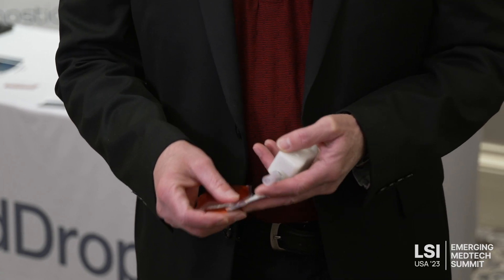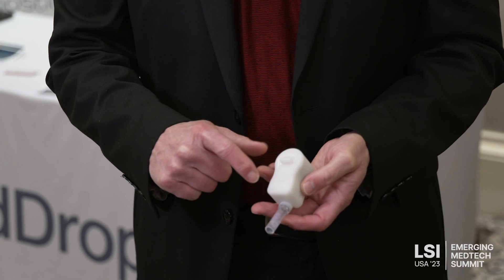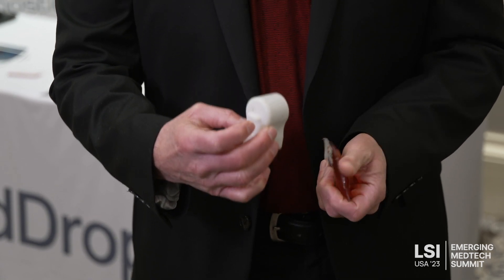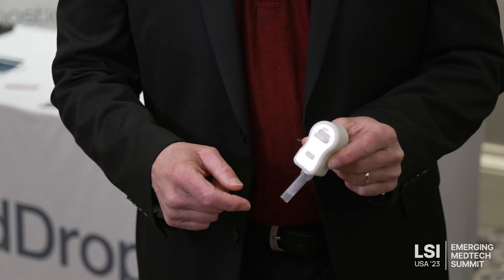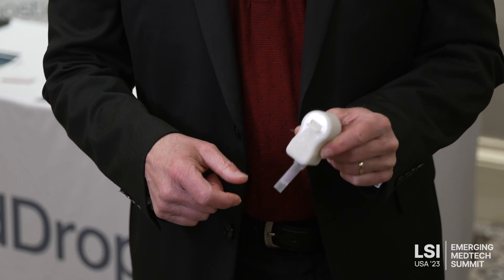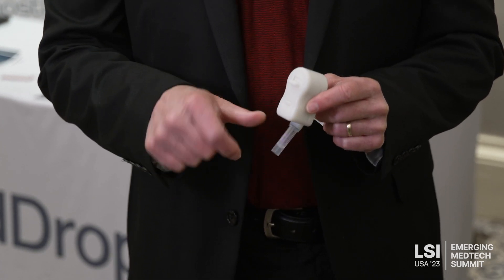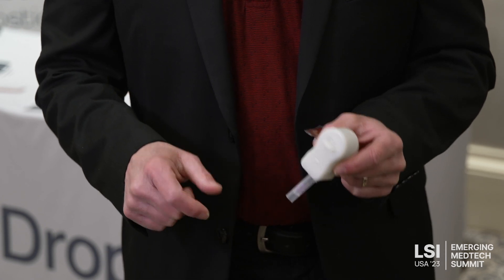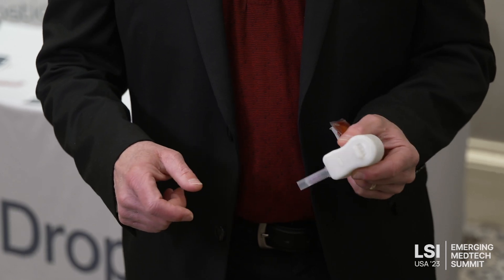Kris Buchanan - RedDrop DX, Private Partnering Interview at LSI USA ‘23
RedDrop DX was interviewed in the Private Partnering Area at LSI USA ‘23 Emerging Medtech Summit to discuss the latest developments with Kris Buchanan.

RedDrop is a virtually pain-free, cost-effective, and easy-to-use whole blood and plasma collection system.